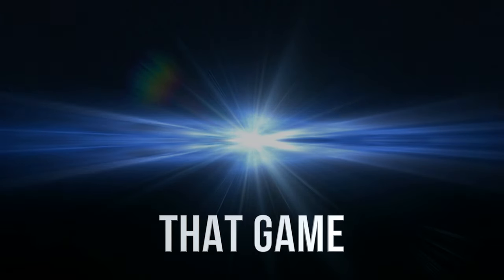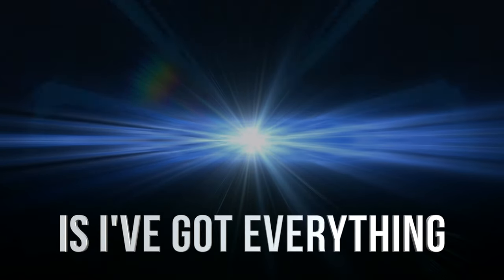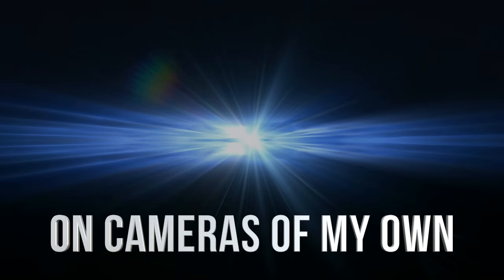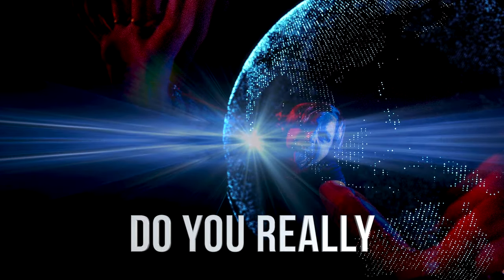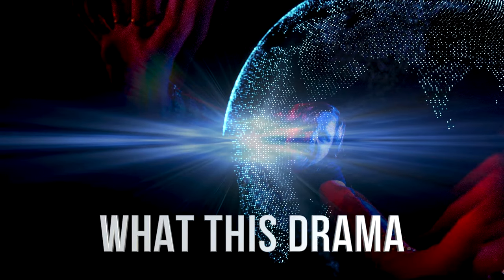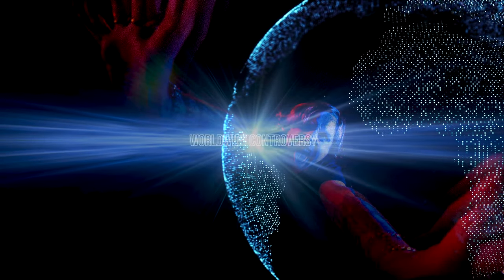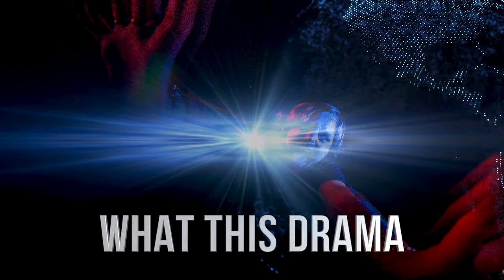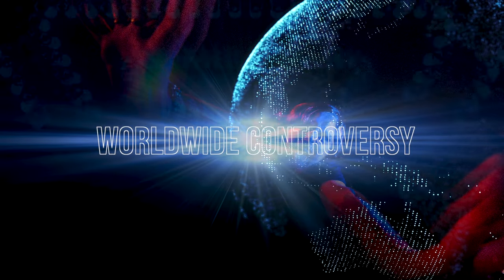Blacklite District - Worldwide Controversy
From the upcoming album 1990 - XL (November 11 release date)

Produced by Brett Hestla
Visual by Amber Pfeiffer
Written by Kyle Pfeiffer, Brett Hestla, Graham Spillman
Management: The HomeSlice Group
Publicity: TAG PR